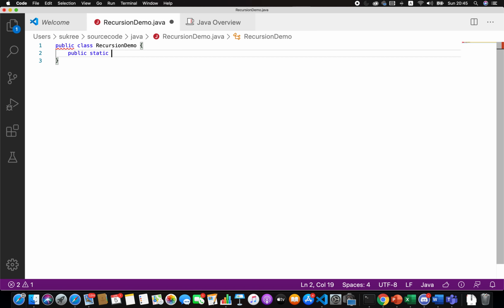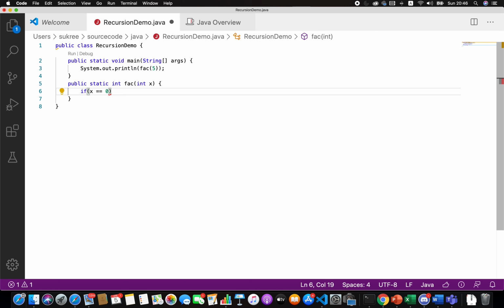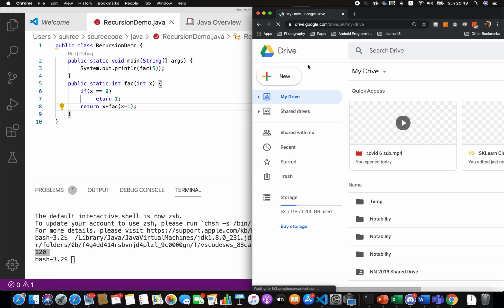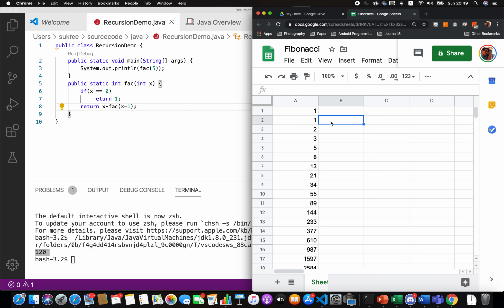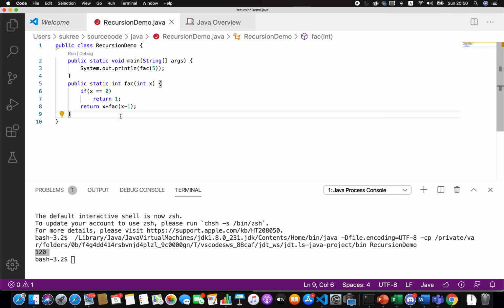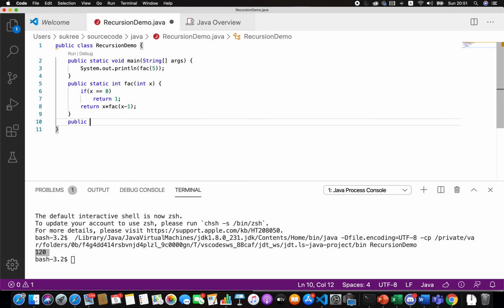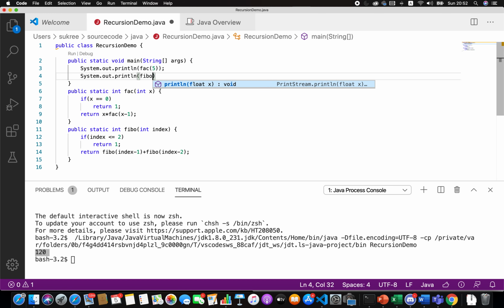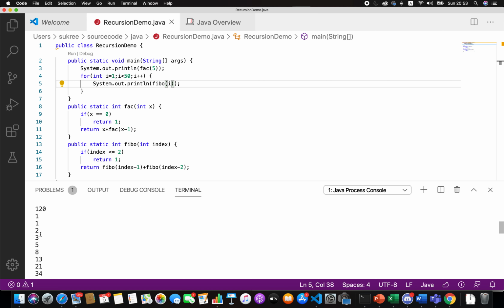Recursion Coding Factorial and Fibonacci